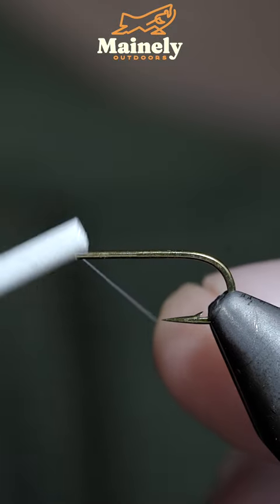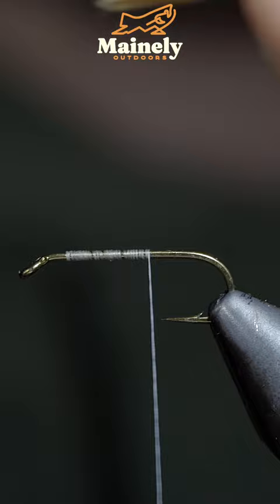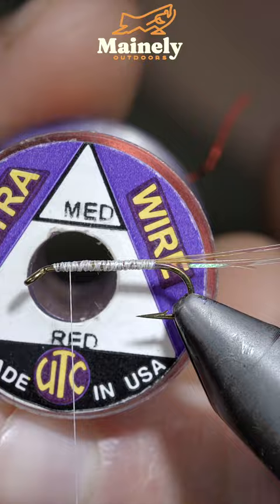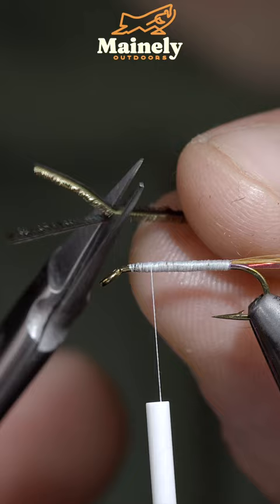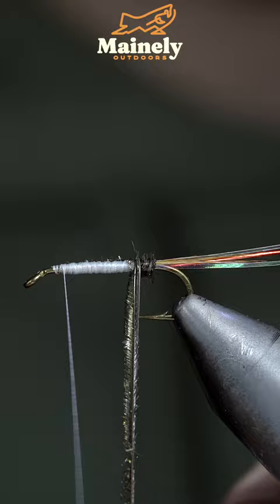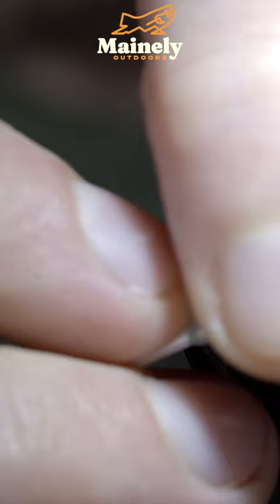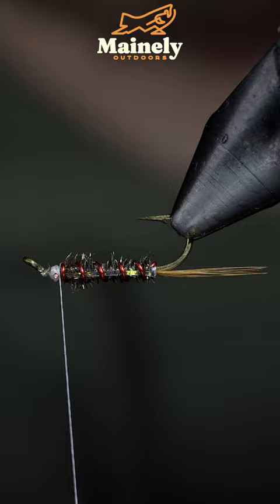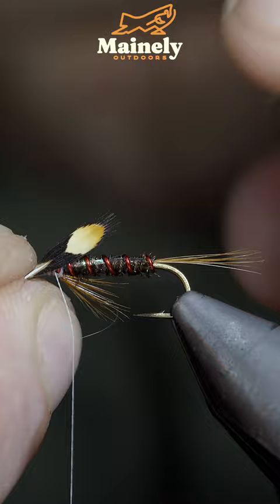Classic Fly Still Catches Fish!!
This is a variations of some of my favorite variations of the classic Diawl Bach fly pattern. "Diawl Bach" translates to "little devil," referring to the red hot spot this pattern is often tied with. While little is known about this Welsh pattern, one thing's for sure: it hasn't remained relevant over the years for no reason! Used as a nymph or a wet fly; this is sure to catch you some fish. This particular variation is a flashy combination of its many variations.

My camera set up:

Everyday lens